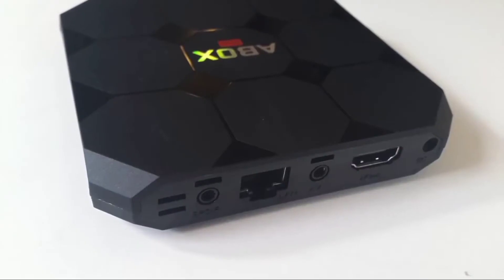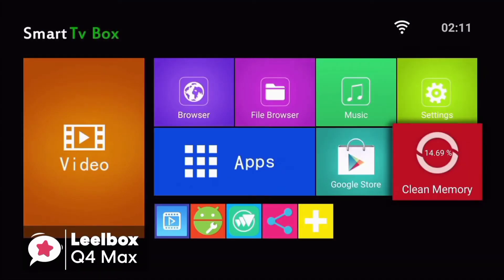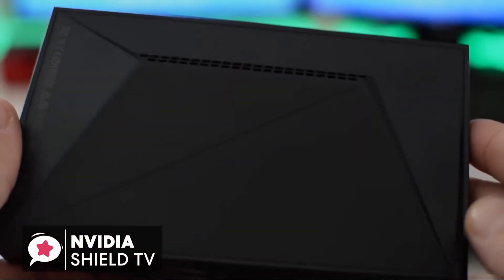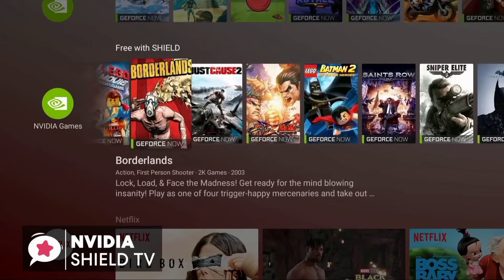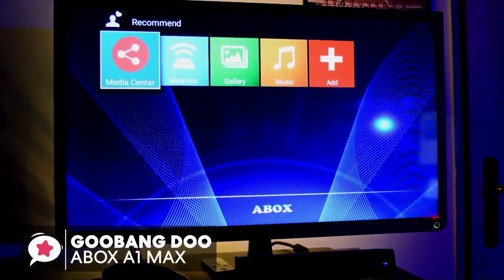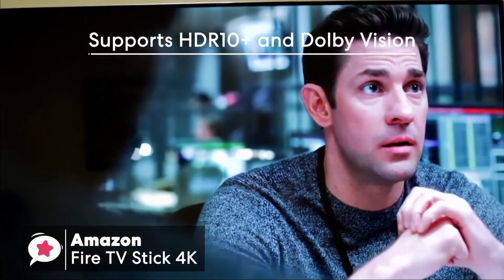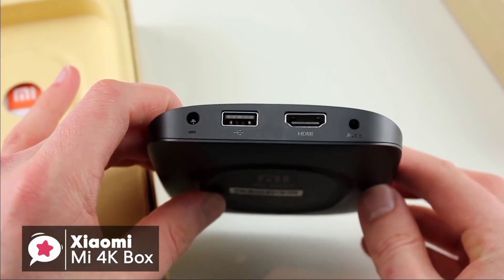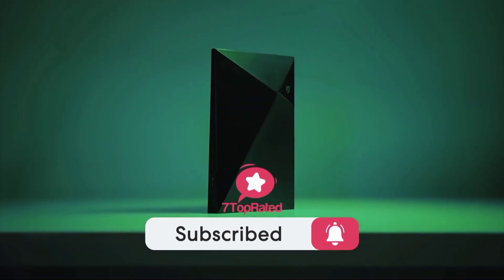🔥Best Top 5 Android Tv Boxes | Best Android Tv Box For Gaming 2021 | Android Tv Box Review Emulation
Links to the android tv boxes mentioned in this video:

► 5. Leelbox Q4 Max Android 8.1 TV Box -

► 4. NVIDIA SHIELD TV Gaming Edition -

► 3. GooBang Doo ABOX Android 7.1 TV Box -

► 2. Fire TV Stick 4K -

► 1. Xiaomi Mi 4K Box -

Do you want to get more out of your TV without paying huge cable costs? If so, then an Android TV box may just be the ideal solution for you.  We've made a shortlist of the 5 best android tv boxes for 2020 based on features, price, and specs.  In this video you can find out more about exactly which to choose.

Camera

Tripod

USM Lens

Rode VideoMic